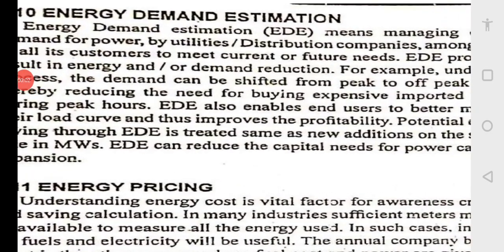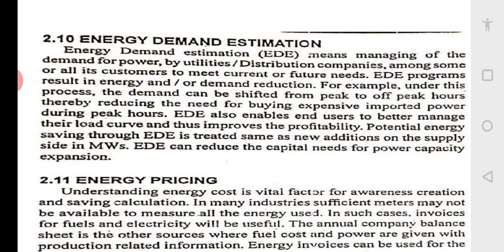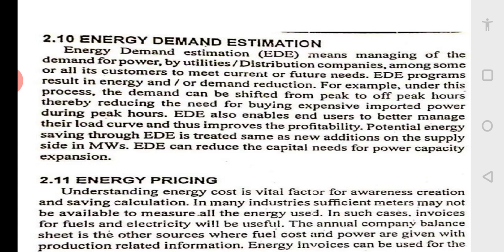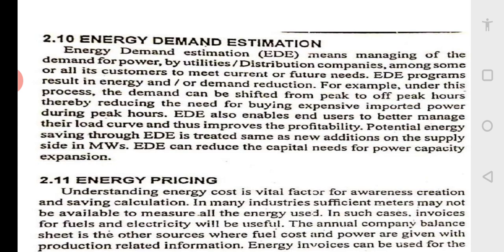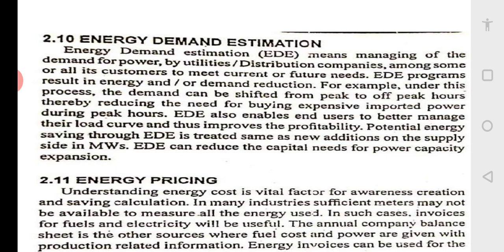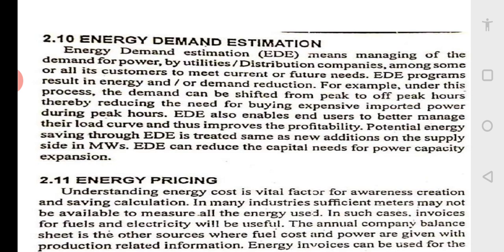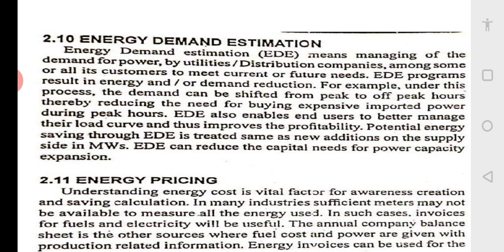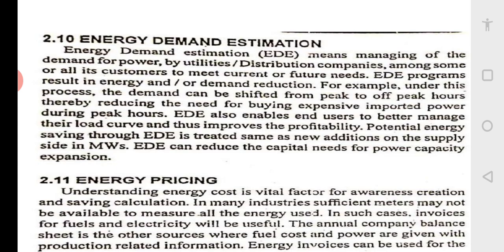Energy Electricity Demand Estimation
Energy and Environment 17ME562 Mod 2